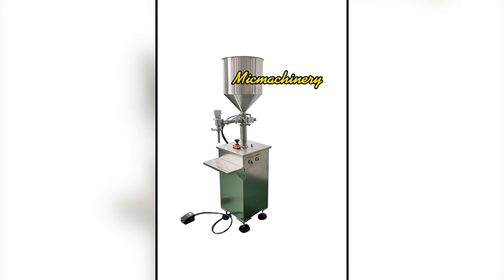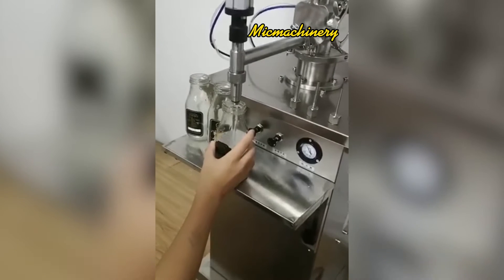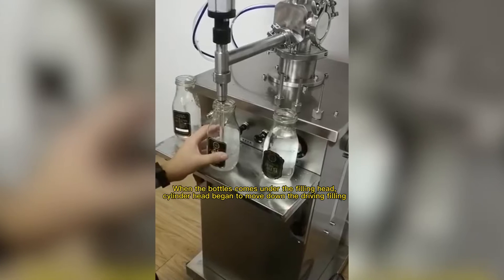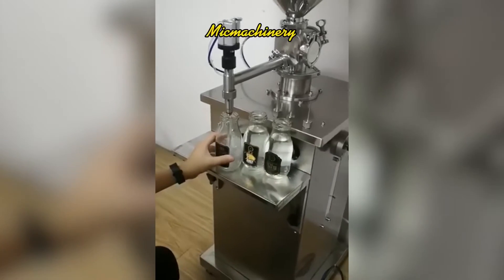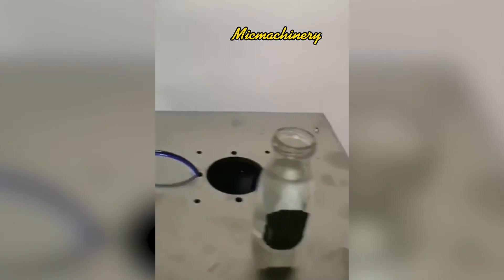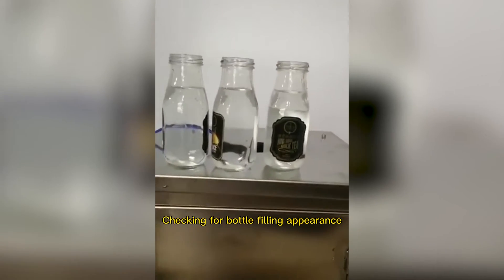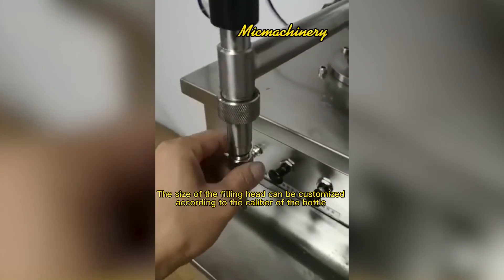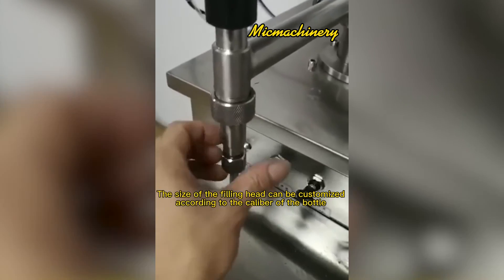Sauce Filling Equipment: how to fill sauce into bottles ( sauce filling machine, 1-50 bottles/min )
Sauce Filling Equipment (This Video Introduces)
Sauce Filling Equipment ( sauce filling machine ) Video Contents
00:00 - Sauce Filling Station
00:23 - Bottle Checking
00:34 - Filling Head Change
What You Can Do With Sauce Filling Equipment ( sauce filling machine ):
Want to improve the filling efficiency of sauce bottles, click on our video and choose our products.
Want to fill your sauce products into bottles automatically, check out this video, which shows make your own brand's food products is as easy as you can imagine.
Want to expand your liquid sauce products package to a bottle pack? check out this sauce filling machine, make you nice bottle capping and a good packaging appearance.
Want to change your old semi-auto /manual sauce filling equipment? check out this sauce filling equipment, here we have a brand new and long-use life machine, reliable factory service. contact us for more information now.
Sauce Filling Equipment ( sauce filling machine ) Guarantee And After-Sale:
Get this economical Sauce Filling Equipment ( sauce filling machine ) machine now, it helps your production right the way, the machine is guaranteed for 18 months, and we assure you the machine is qualified for food production.
Micmachinery Sauce Filling Equipment ( sauce filling machine ) helps your production right the way
Sauce Filling Equipment ( sauce filling machine ) Applications:
This Automatic Sauce Filling Equipment ( sauce filling machine ) Can be Used Application Below Listed:
This Video Sauce Filling Equipment ( sauce filling machine ) Mainly Shows:
1. Filling Sauce into bottles
2. checking bottle appearance
3. change filling head size
So this is how the process of the Sauce Filling Equipment ( sauce filling machine )
Sauce Filling Equipment ( sauce filling machine ) Parameters
Model: MIC ZG-1
Power: 220W
Air Pressure: 0.4-0.6MPa
Filling Speed: 1-50 bottles/min
Filling Accuracy: ±1%
Dimension(L*W*H): 500*580*1380mm
Filling Range: 10-20ML. 25-250ML. 50-500ML.100-1000ML.250-2500ML. 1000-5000ML
If you are more than interested in the machine you can visit us
On the website, you can always find more information about
Sauce Filling Equipment ( sauce filling machine ) Get Quote Contacts: (Lewis_liu)